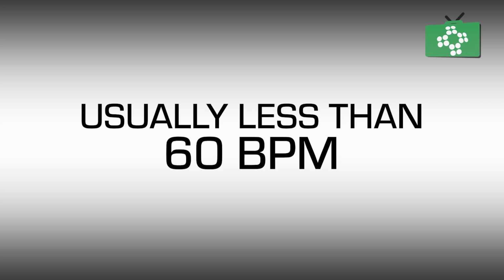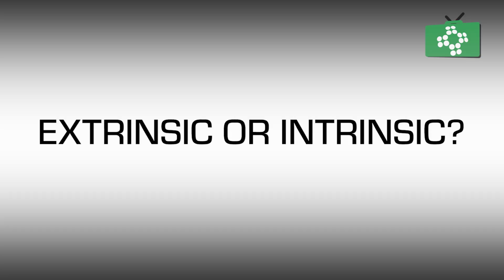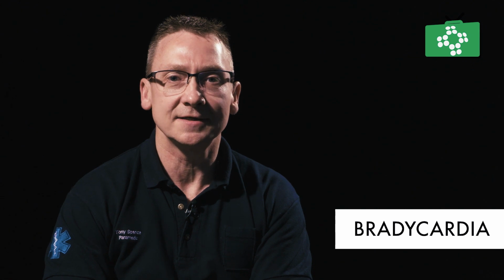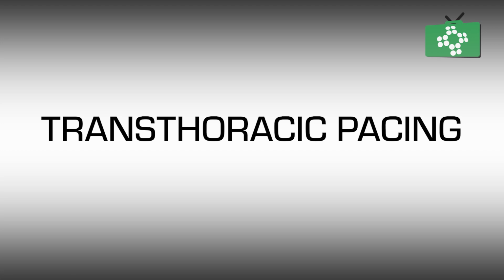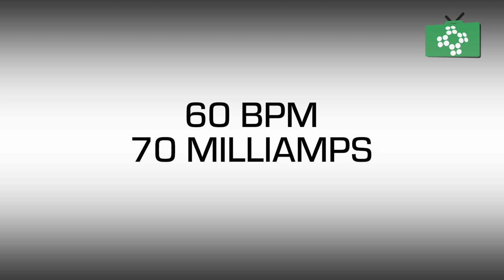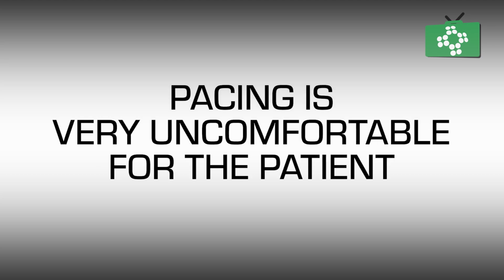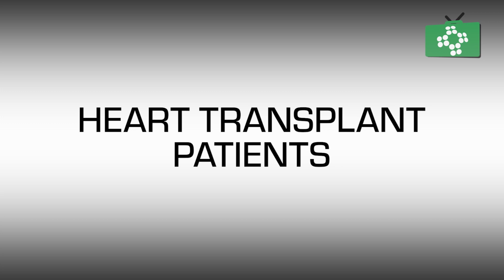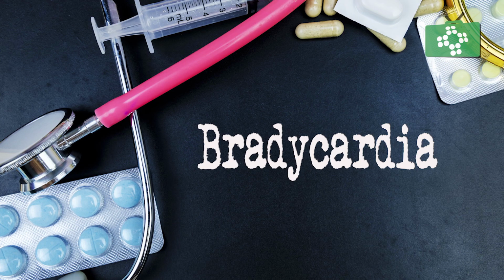Bradycardia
At ProTrainings Europe Ltd we offer over 350 video online training courses and classroom training at your workplace or at a local training centre nationwide. or phone 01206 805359 or email